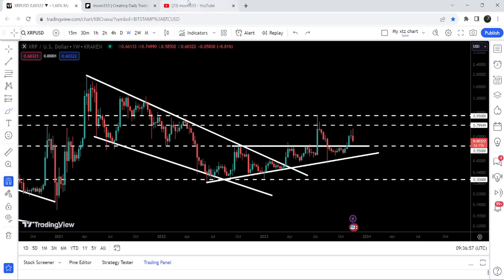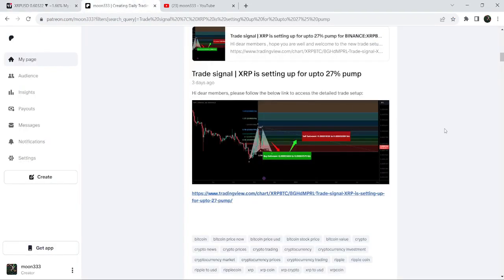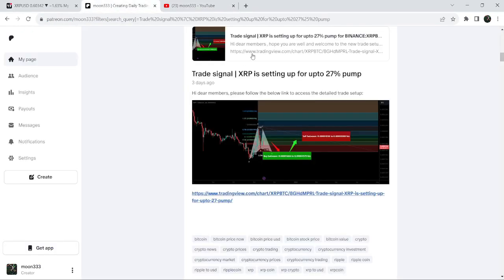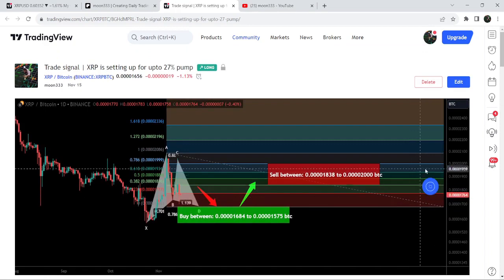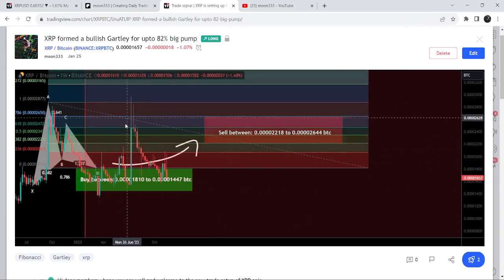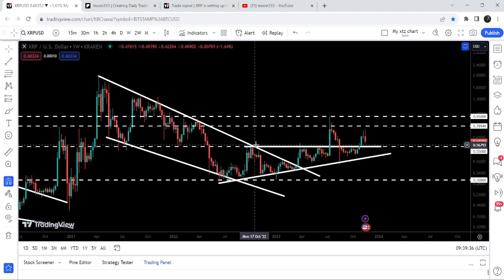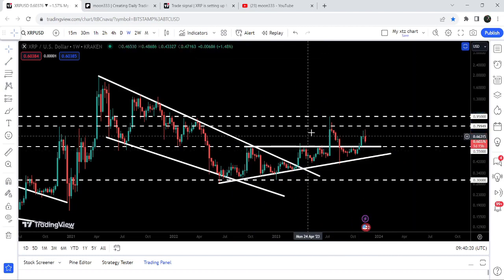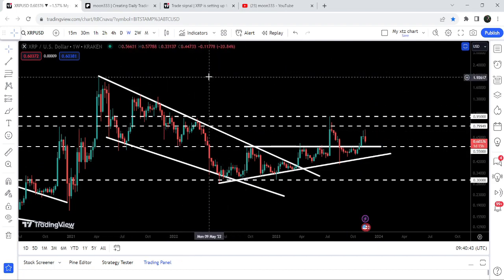XRP (Ripple) Crypto Coin Massive Pump Update! | XRP Price Prediction 2024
Or